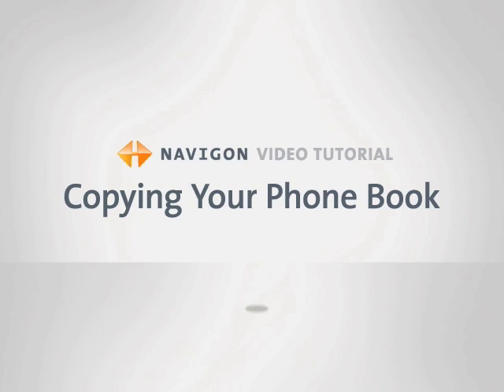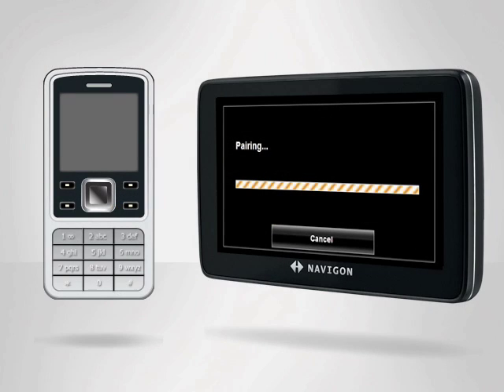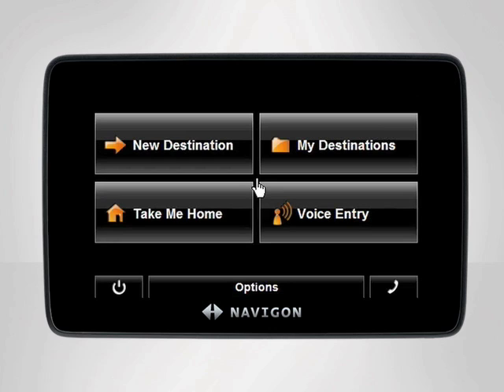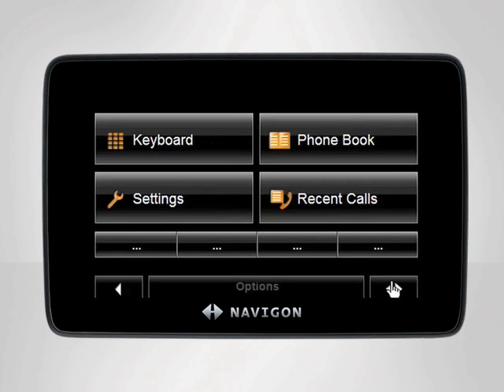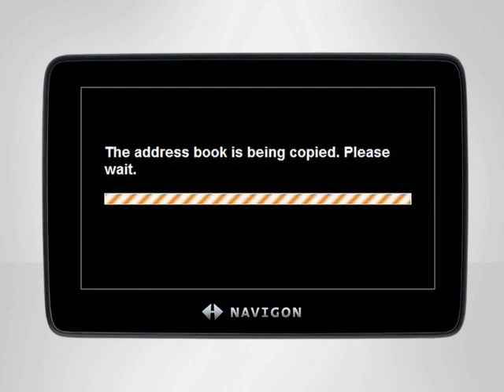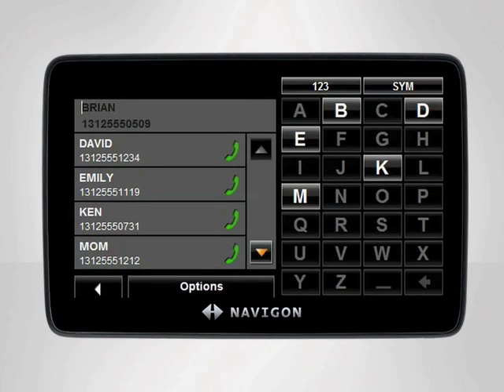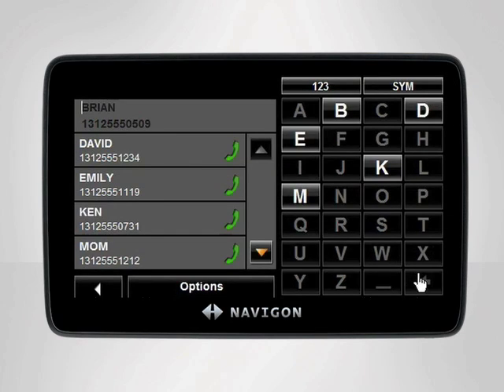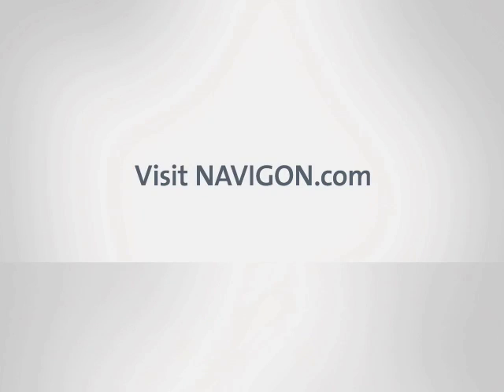Copying Your Phone Book - NAVIGON Video Tutorial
This NAVIGON video tutorial explains how to copy your phone/address book from your cell phone onto your NAVIGON device using the Bluetooth function.